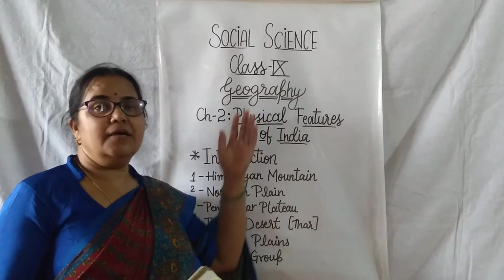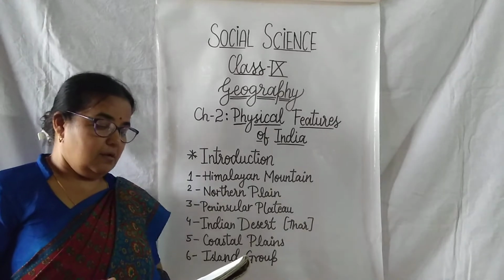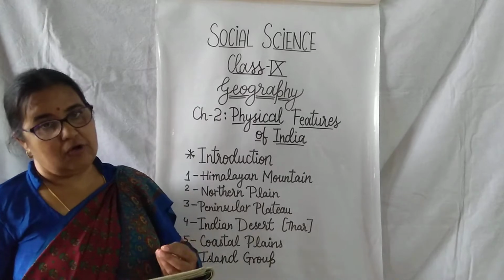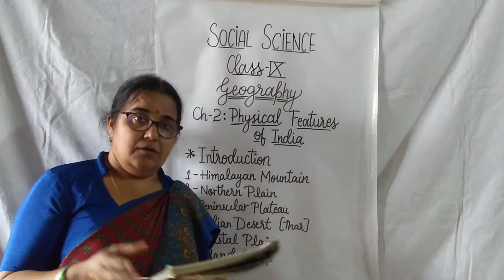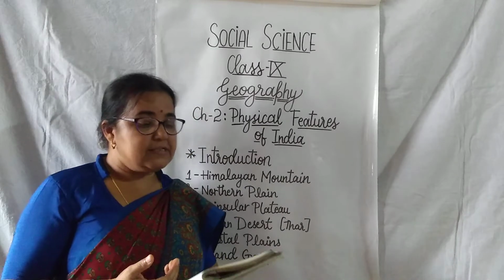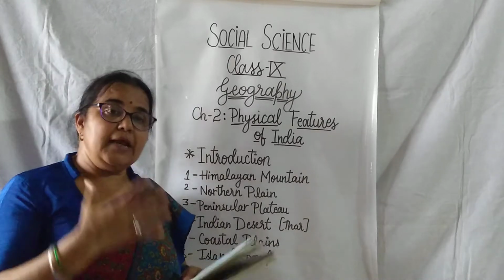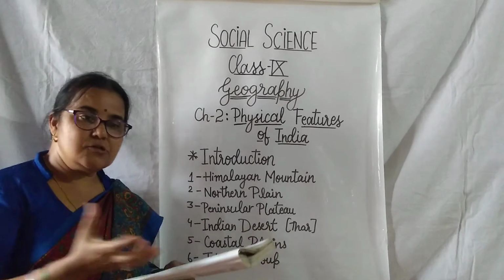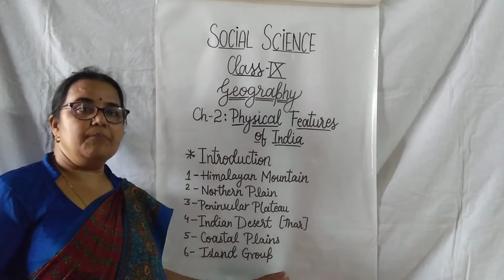Class IX - Geography - Chapter 2 - Physical Features of India: Part 1